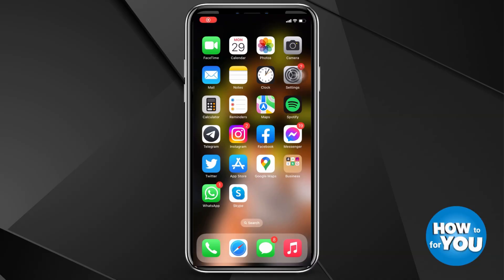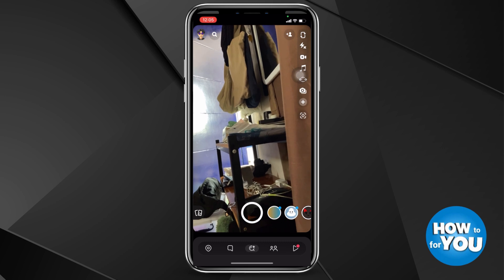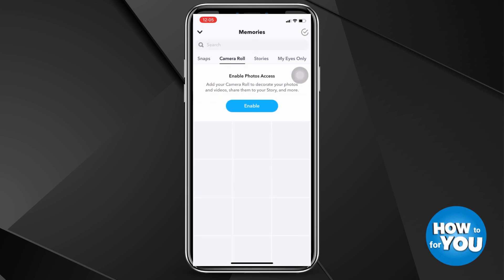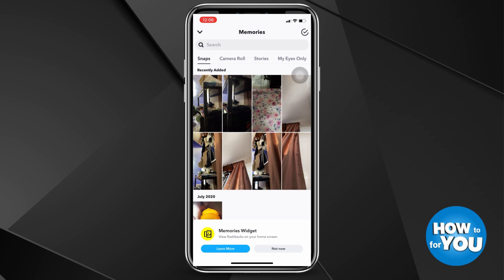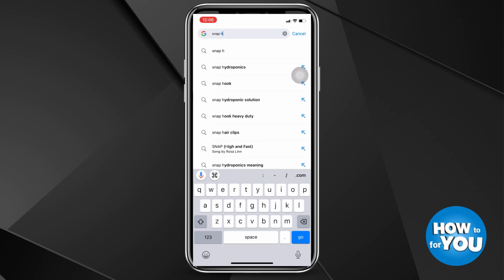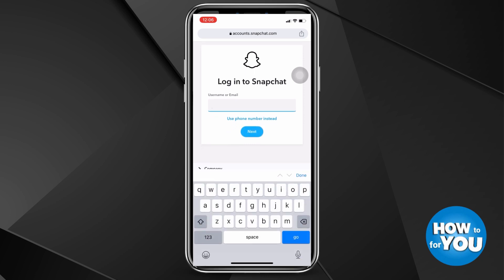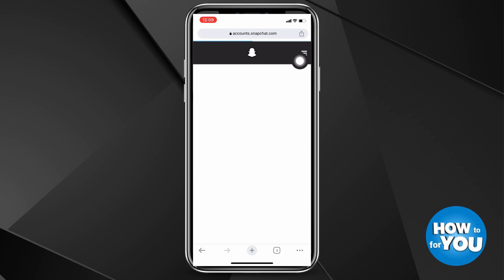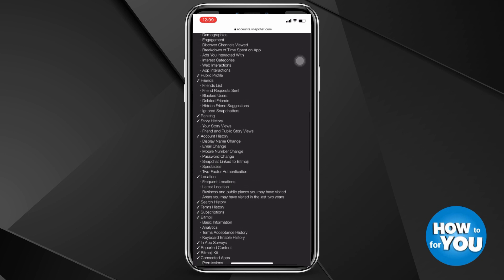How To Recover Deleted Snapchat Photos/Videos/Messages (2023)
🔍 Lost your precious memories on Snapchat? Don't worry, we've got you covered! In this video, we'll show you the ultimate guide to recovering your deleted Snapchat photos, videos, and messages. 😮📱

⏳ Did you accidentally delete something important? Or maybe you regretted deleting a hilarious Snapchat moment with your friends? We understand the frustration! But fear not, as we reveal the best techniques to retrieve your deleted content. 💪💡

🔑 Unlock the secrets of Snapchat recovery methods and learn how to bring back those deleted memories. We'll explore various strategies and tools that can help you restore your cherished photos, funny videos, and sentimental messages. 🔄🔍

🔒 Discover hidden features within Snapchat and understand the backup options available to you. Whether you're an iOS or Android user, we've got you covered with step-by-step instructions and troubleshooting tips. 📲💡

⚙️ From utilizing Snapchat's built-in features to exploring third-party applications, we'll guide you through different recovery methods. Learn how to leverage cloud storage, temporary file caches, and other techniques to retrieve your deleted content. 🌐🗂️

🔐 Protect your Snapchat memories by implementing effective data backup strategies. We'll discuss proactive measures to safeguard your photos, videos, and messages, ensuring you never have to go through the frustration of deletion again. 🛡️💾

🎥 Watch now and never lose your Snapchat memories again! Let's recover those deleted photos, videos, and messages together! 🎉💻

Note: The methods shared in this video are accurate as of 2023 and are subject to any future updates or changes made by Snapchat. Always exercise caution when using third-party applications and ensure you have permission to access any content you're recovering.